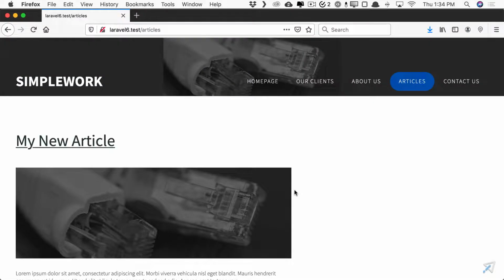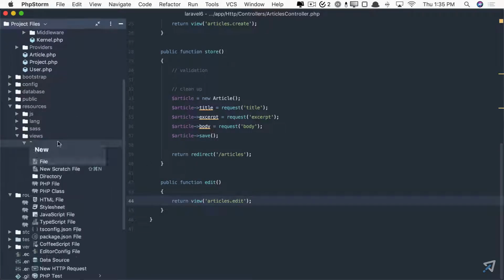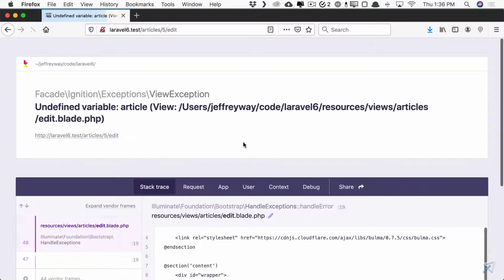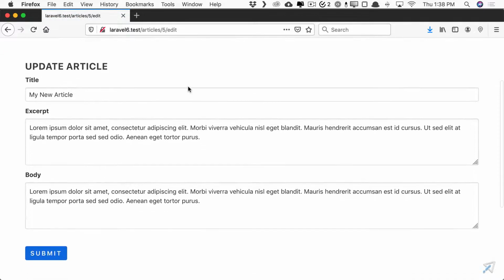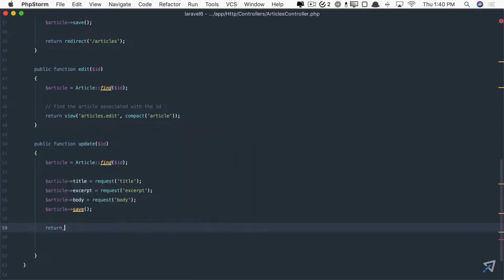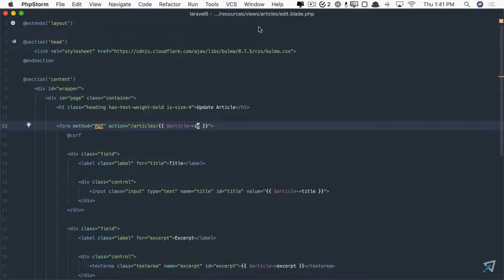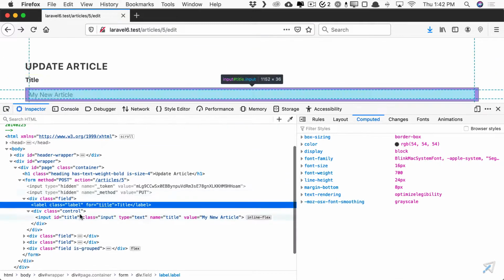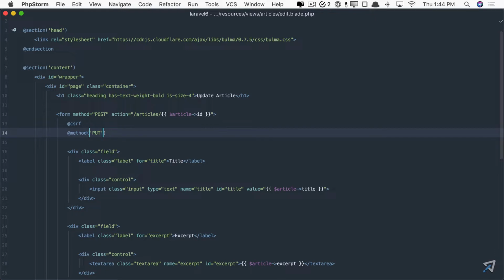24 Forms That Submit PUT Requests